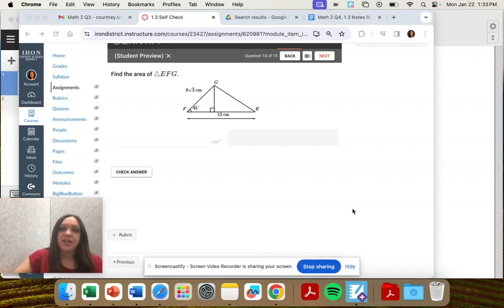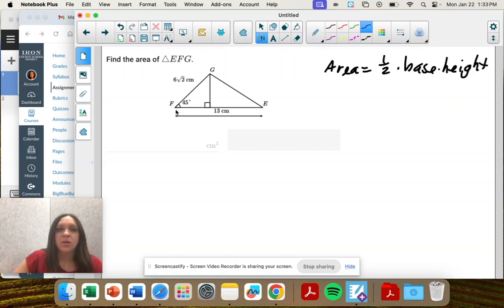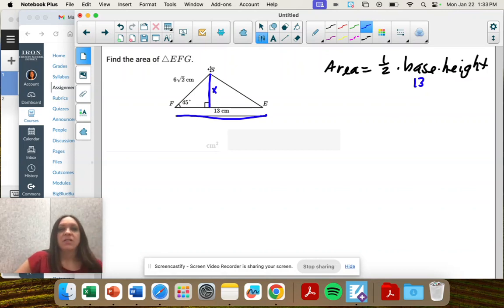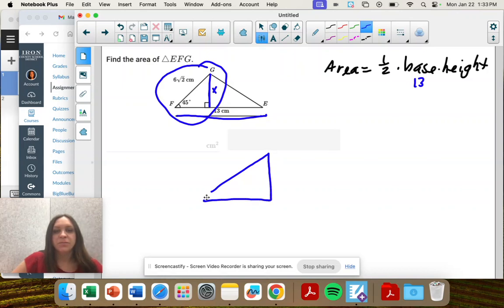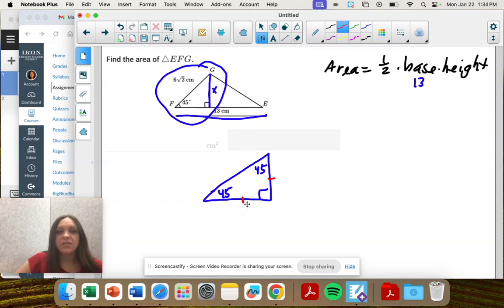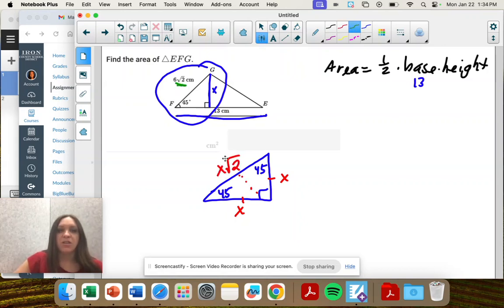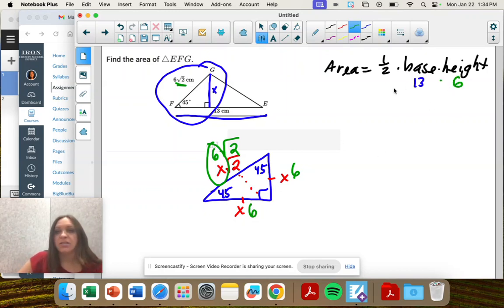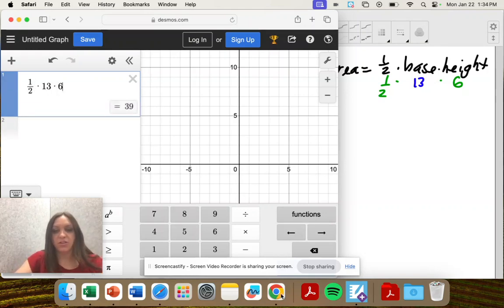Math 2 Q4, 1.3 #10